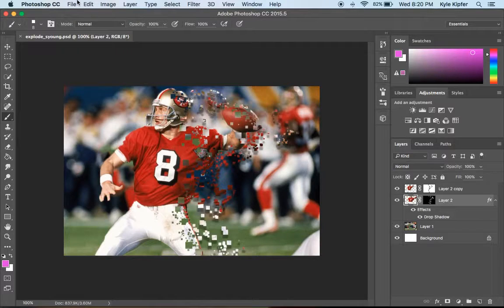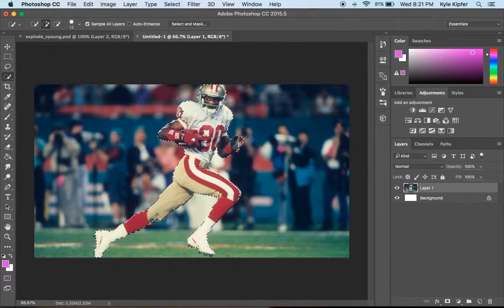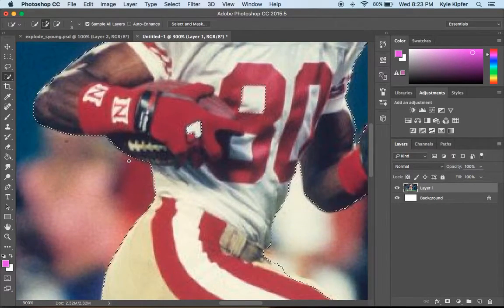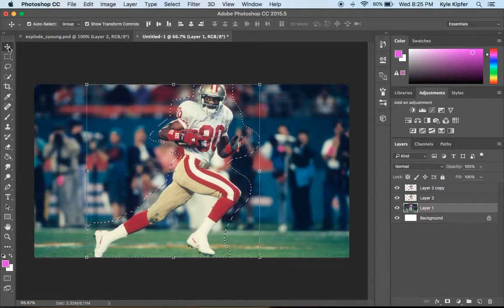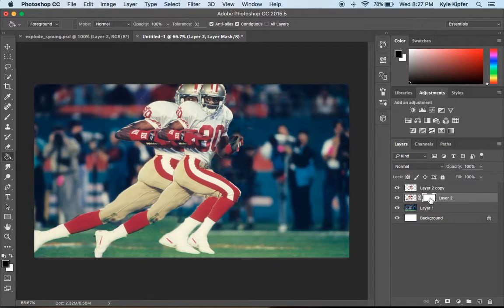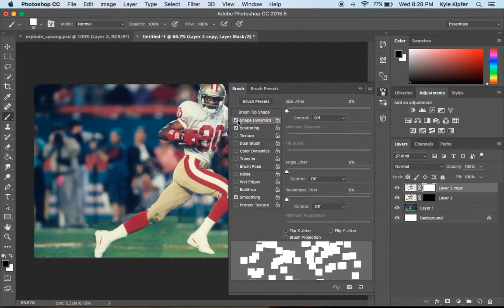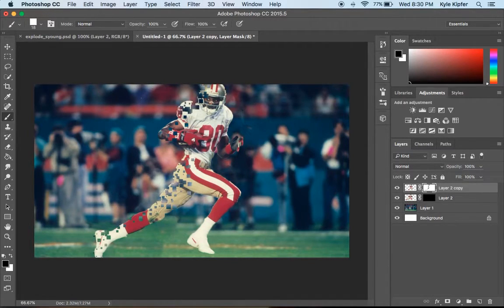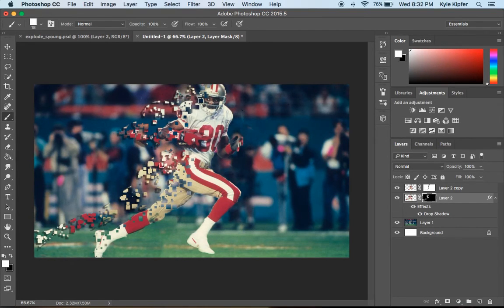Create a Pixel Explosion Effect in Photoshop CC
Using layer masks and brush options to create an explosion effect.